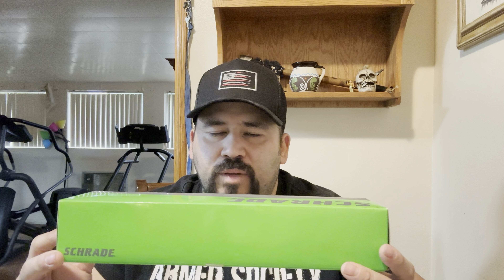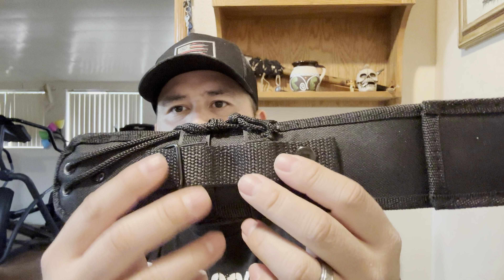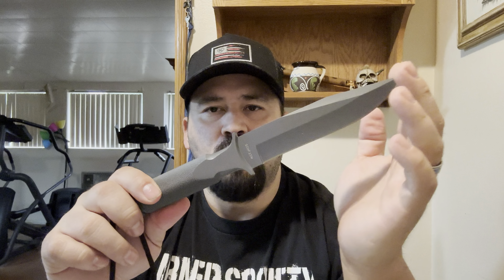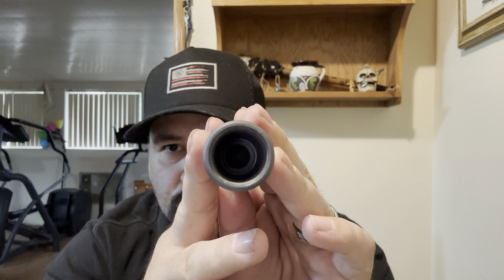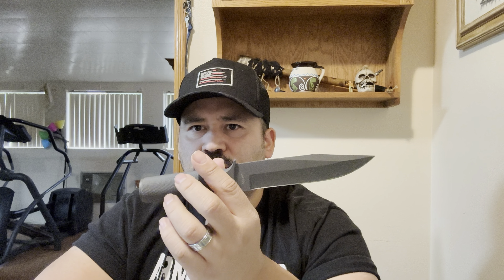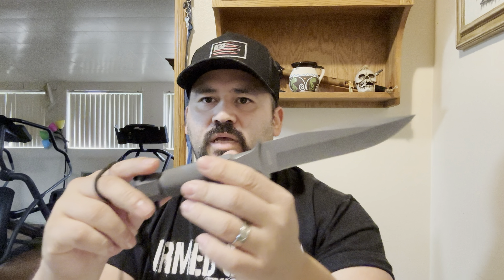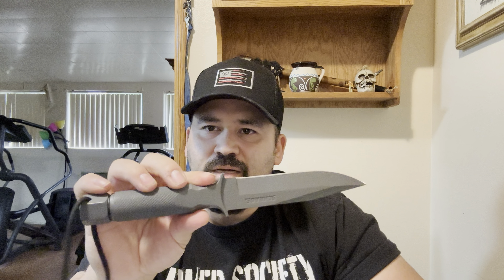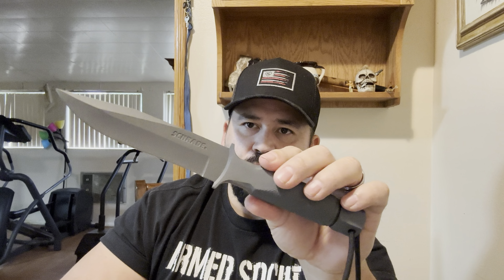Schrade SCHF2SM knife